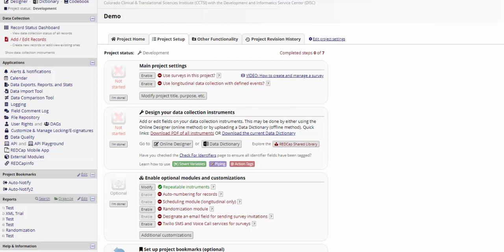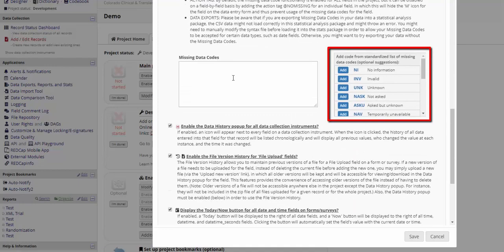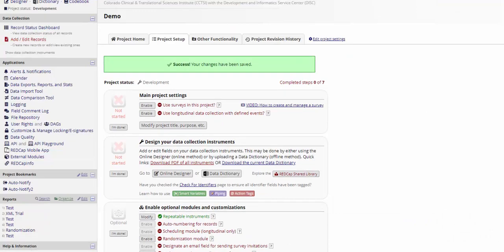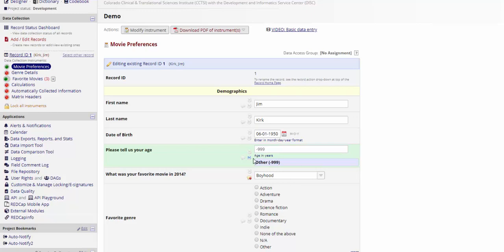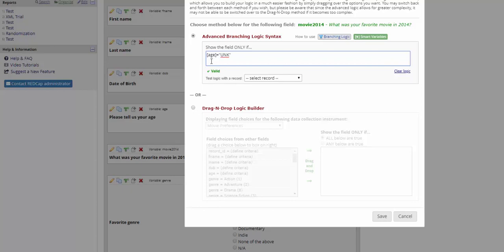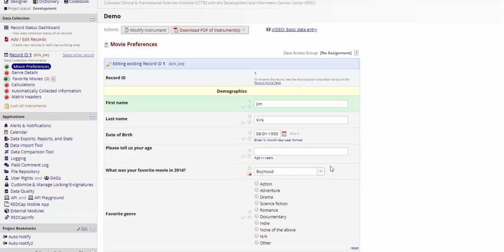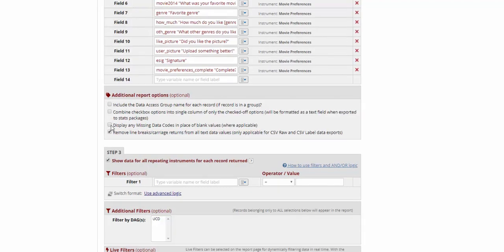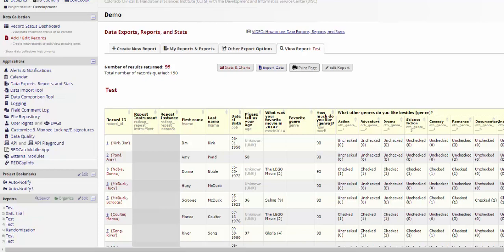REDCap Advanced Tutorial 3: Missing Data Codes